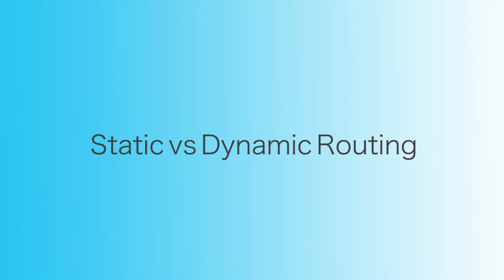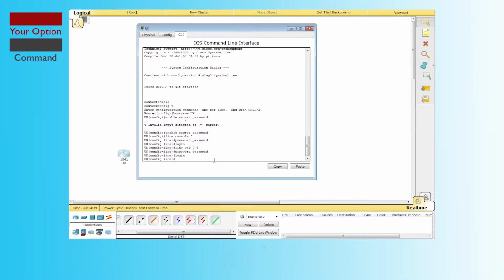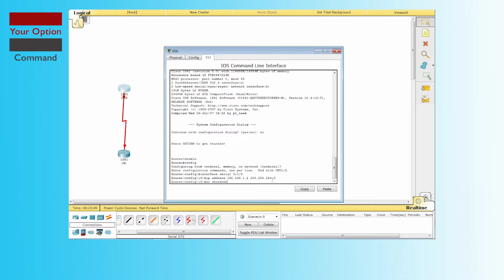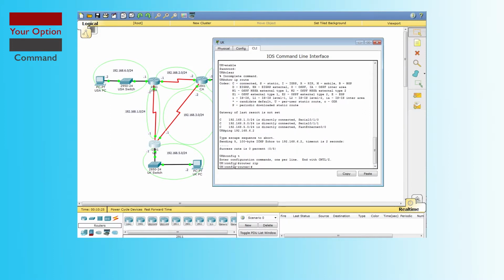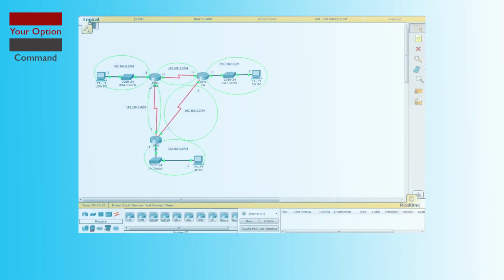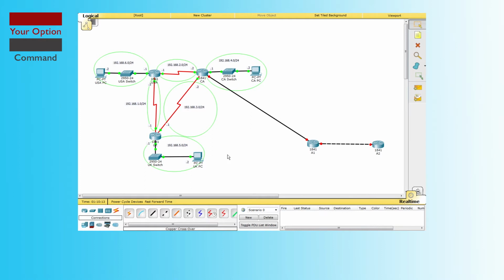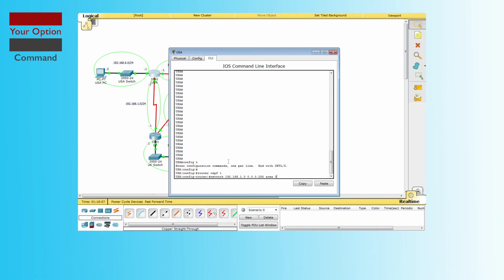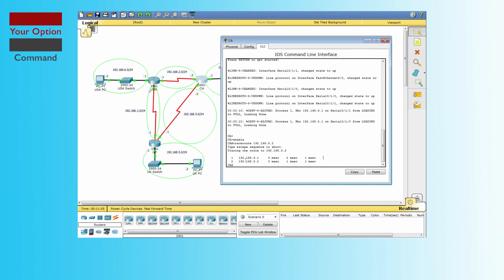Router Configuration in Cisco Packet Tracer Video Project By Daniel Casson